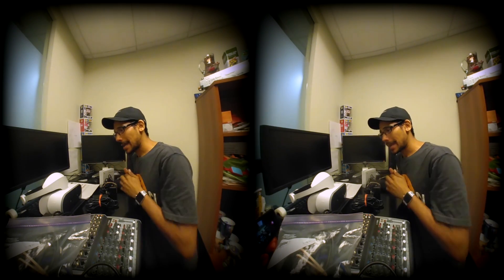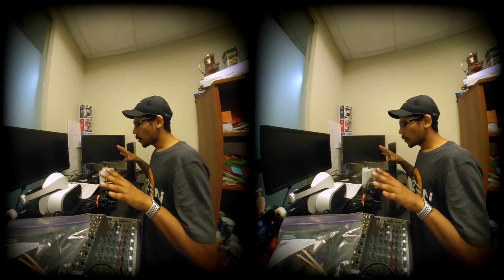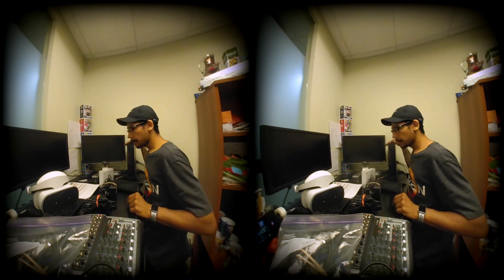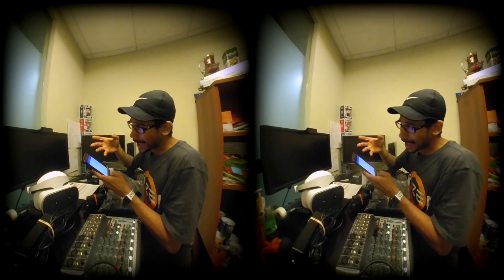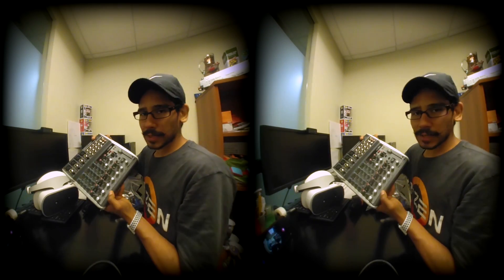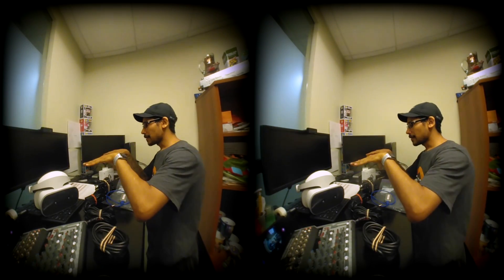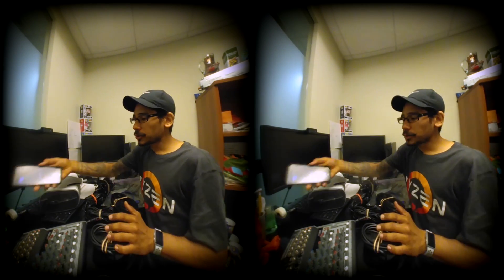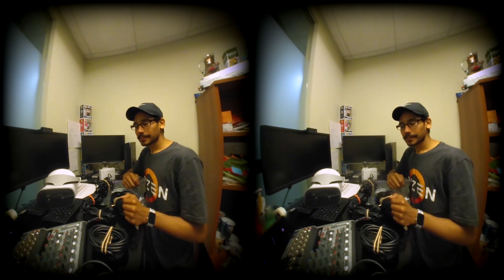Lenovo | Mirage 3D VR180 Camera | Hands On Review! (BTNHD Live Stream Gear Setup)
Using the Mirage VR180 Camera from Lenovo to do a quick review on it and also show you guys my livestream equipment. This VR180 camera captures 180 degree video and photos. If you want to view the video correctly make sure to view it on a Daydream compatible headset like the Mirage Solo VR headset, Daydream view, or Google Cardboard. Plus, this is my first time recording, editing and uploading a VR video. Hope you enjoy!